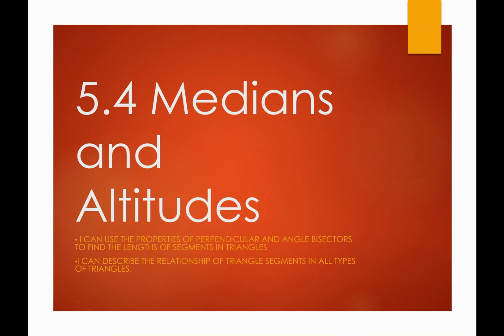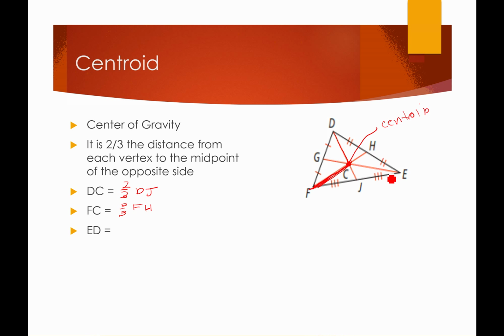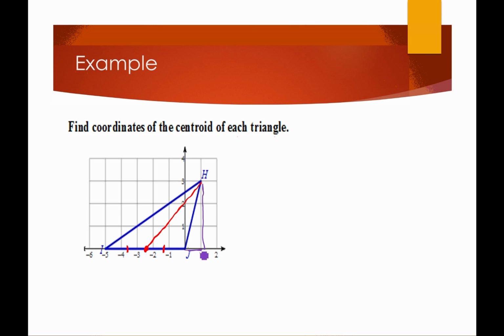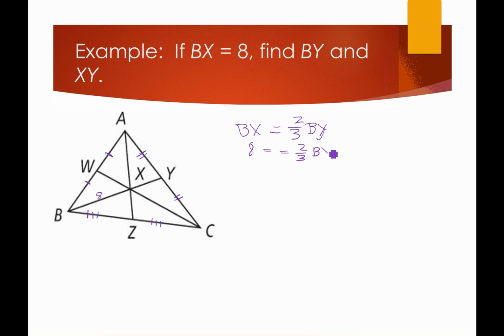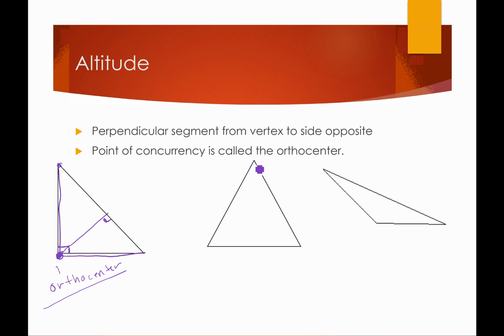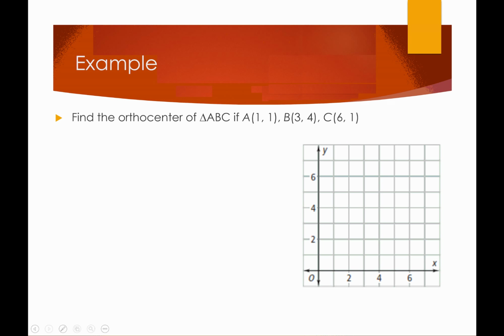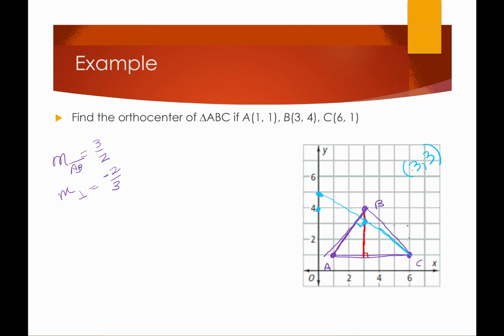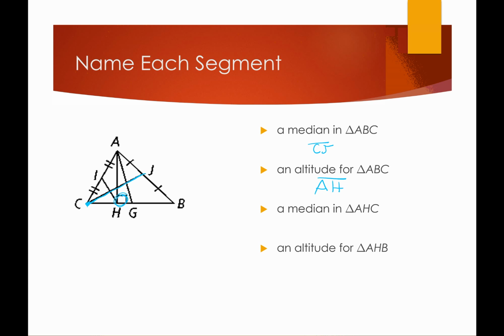7.3 Medians and Altitudes